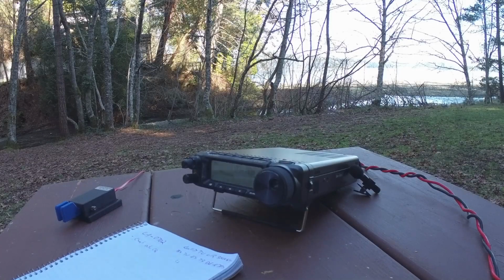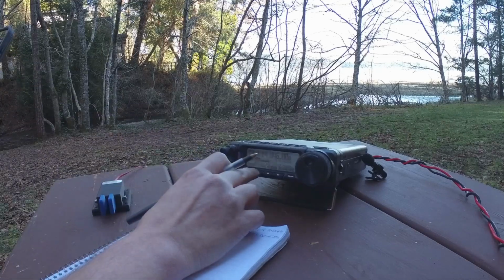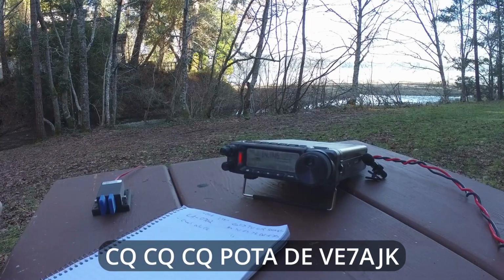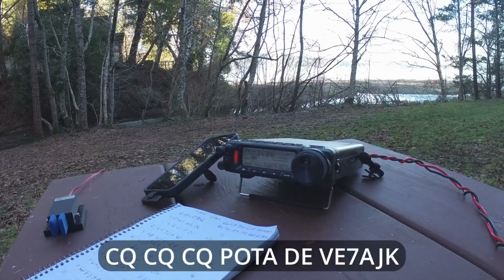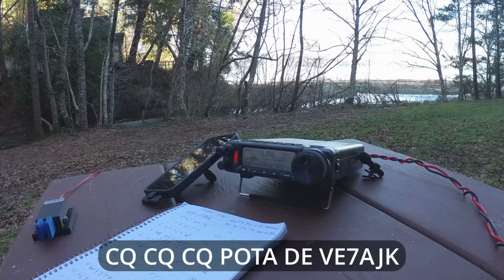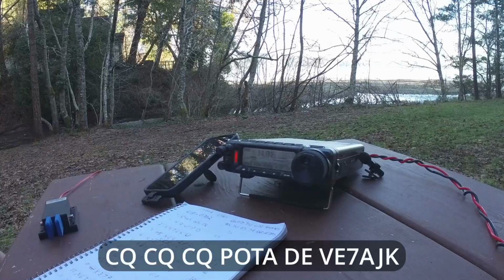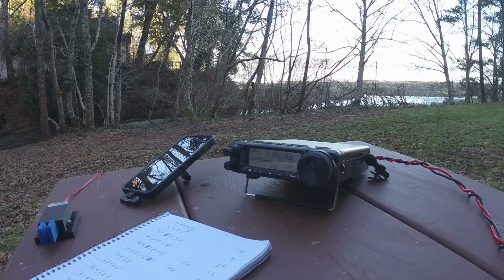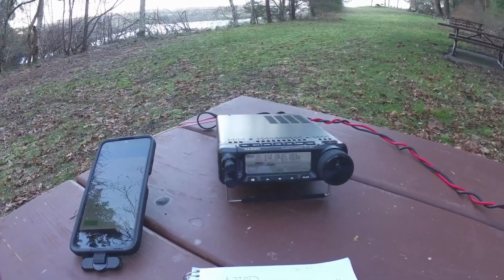Parks on the Air CW: A Newbie's Live Parks Activation with CW Subtitles for learning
Parks on the Air Activation: CW Newbie at Bamberton Provincial Park

Welcome to my 6th CW (Morse Code) Parks on the Air activation! 🌲📡 As a CW newbie, I'm excited (and a bit nervous) to share my journey with you. This video isn't just about making contacts; it's about learning, growing, and embracing the challenges of CW head-on.

I've added subtitles to all the CW contacts, making this a great resource for other newbies.

**Let's grow together in this CW adventure.** Hit that subscribe button, leave a comment with your tips or questions, and share this video with someone who's curious about CW or Parks on the Air.

Radio - Yaesu FT-891
Mode - CW
Antenna - 17 foot telescoping whip
Battery - Dakota Lithium 12v 10ah battery
Power - 20 watts
Band - 20 metres

00:00 Introduction and Setup
03:42 Finding a frequency
05:50 CQ POTA
12:25 K2UPD
14:25 KK7LXU
15:50 KC8HCF
20:05 KI0ER
21:10 AI7BM
21:00 VE3LDT
24:45 W4FOA
26:15 WM6T
28:40 KE7F
31:00 N6TMP
32:55 N4RKK
36:12 VE3GRG
37:46 NZ7Q
40:00 KJ7DT
41:20 WJ8Y
43:30 W8WR
44:57 KN6)MN
46:40 WA6URY
48:25 NN3E
49:30 W1SAV
50:50 K4ARQ
52:14 KK4BMB
53:55 N1XK
55:12 NE2B
56:45 QRT